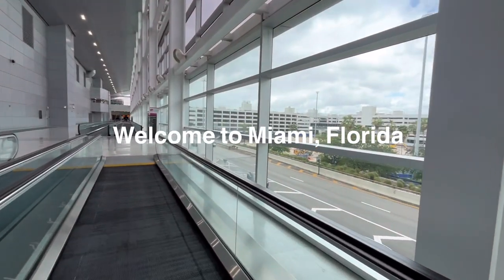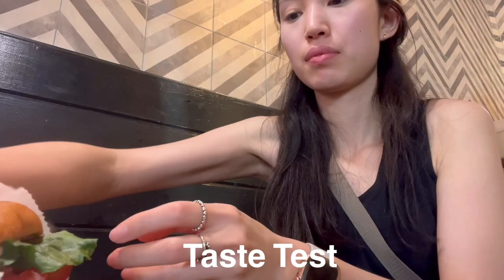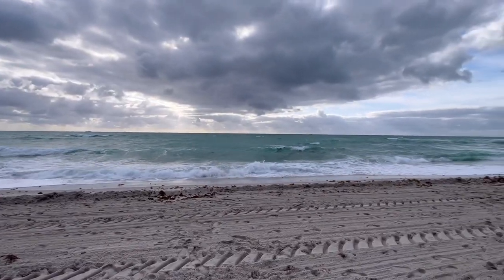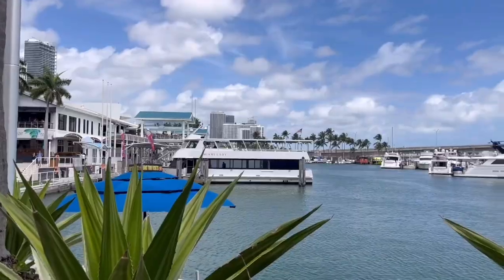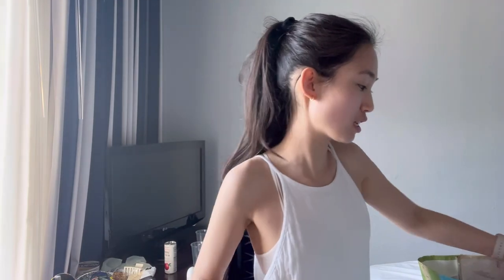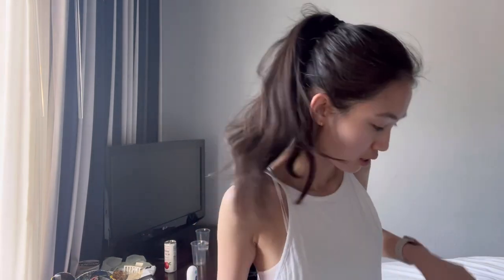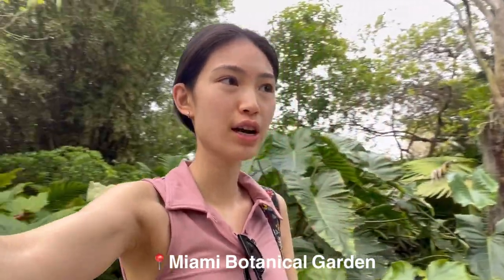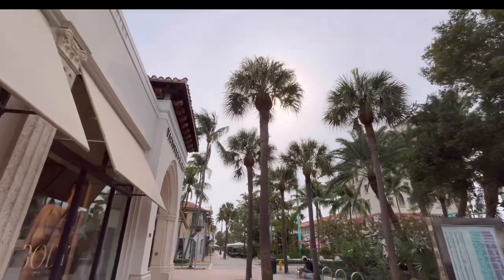MIAMI VLOG: Exploring South Beach, Cheap Eats & Things to Do!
Spend a few days with me in Miami. I explore many places including South Beach, Ocean Drive, Miami Botanical Garden, Bayside Marketplace, etc. I also try some delicious cheap food, including Shake Shack, and shop at the iconic Trader Joe's, etc.

Travel by Lukrembo